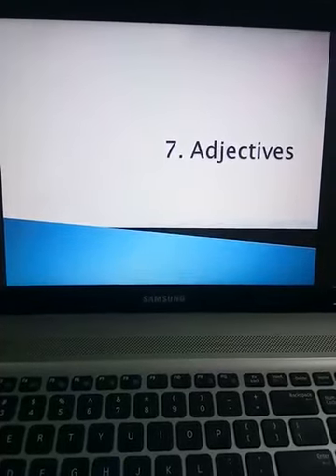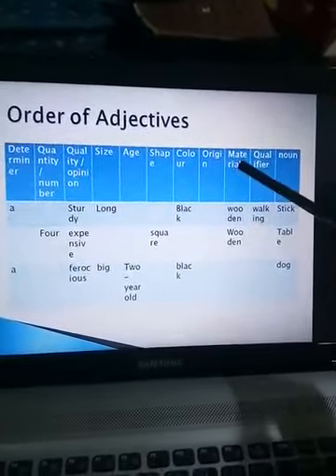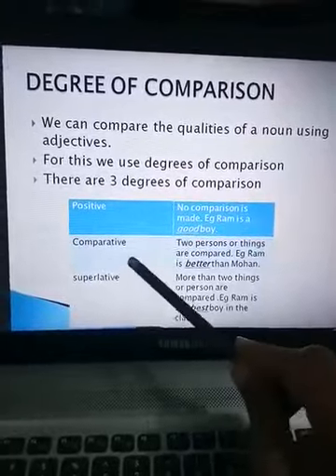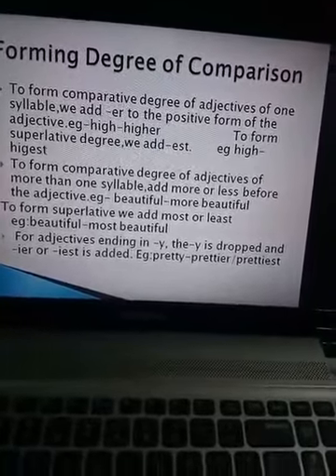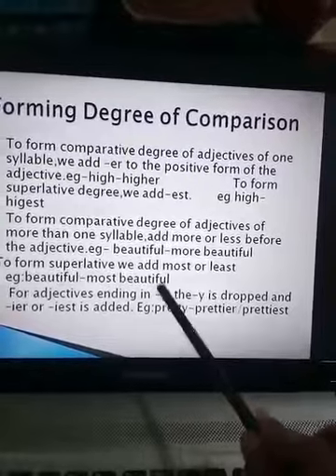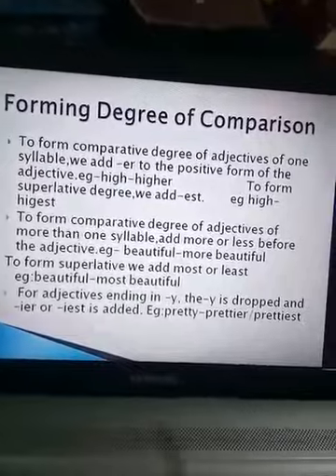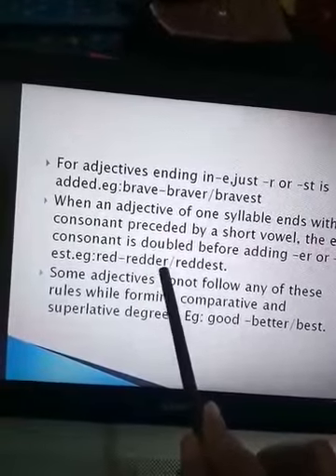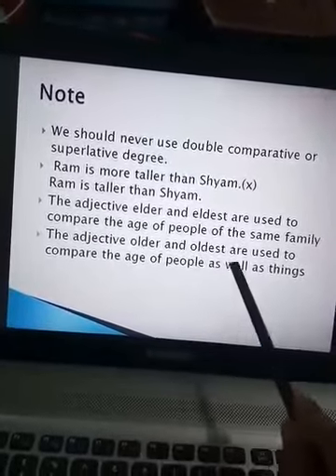Std-vi language lesson 7